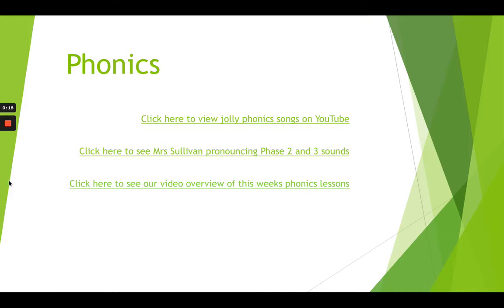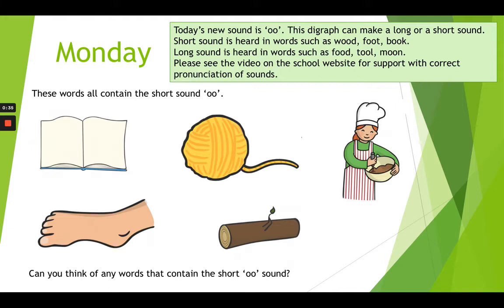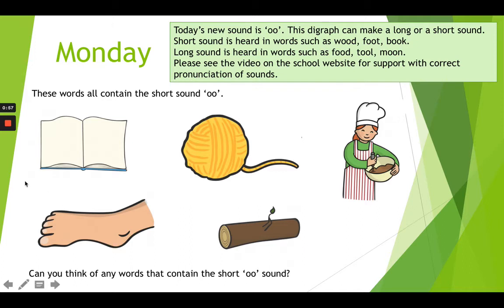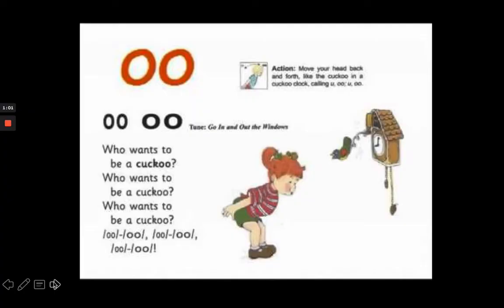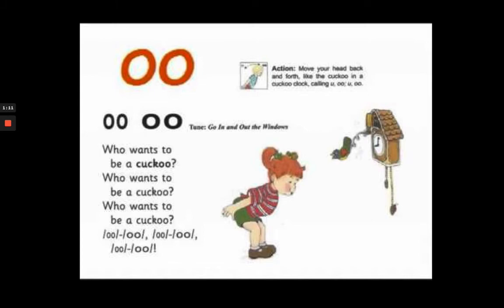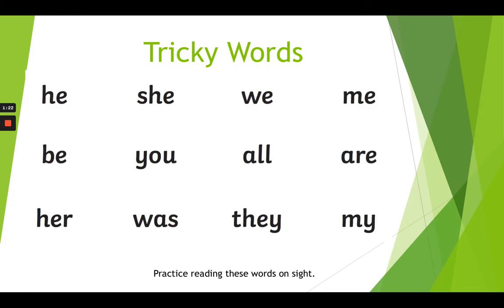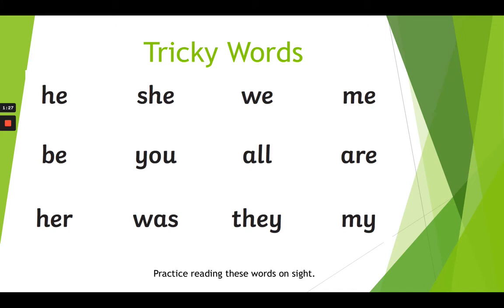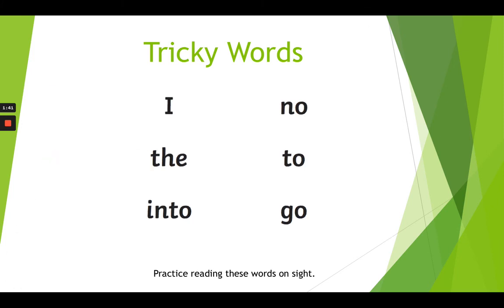Phonics Overview WB 25 01 21